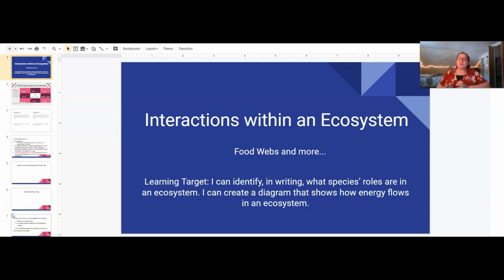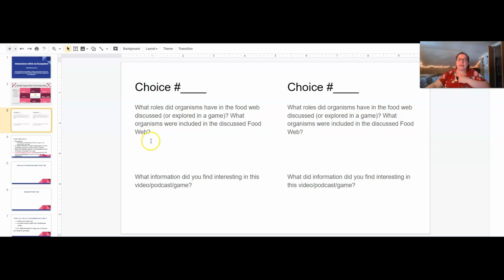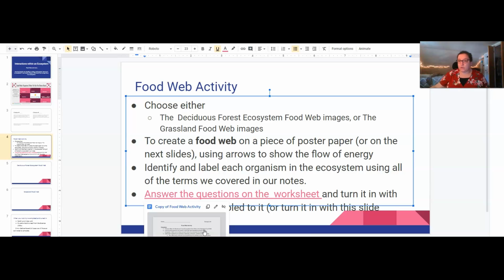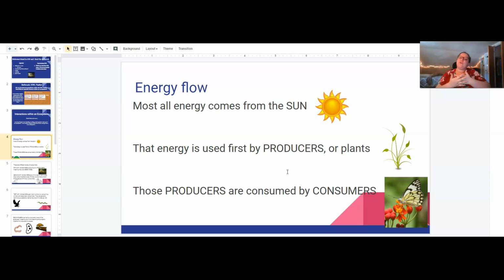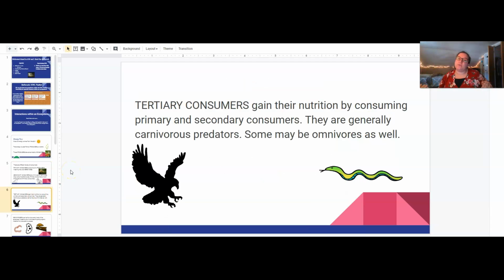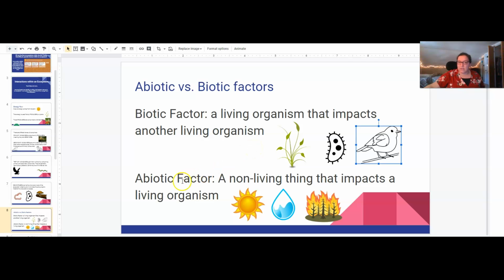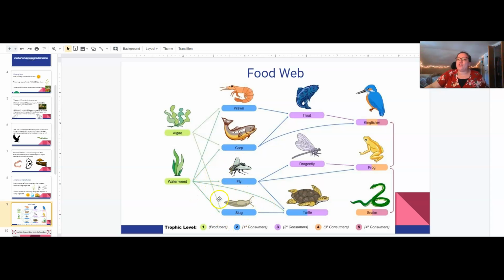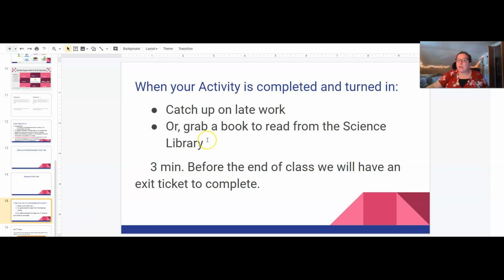Interactions within an Ecosystem